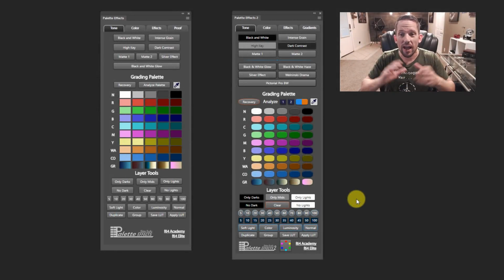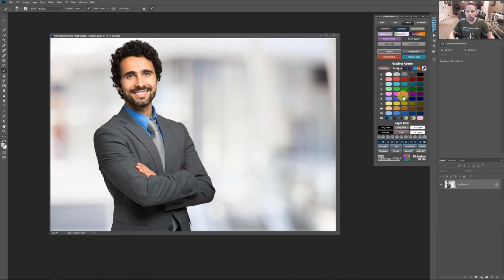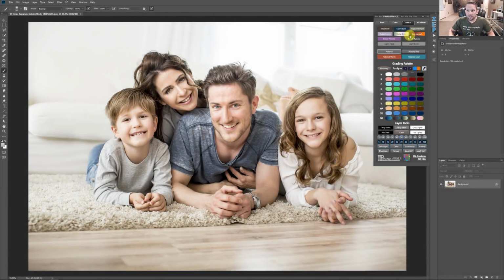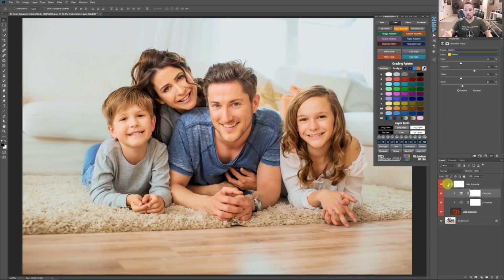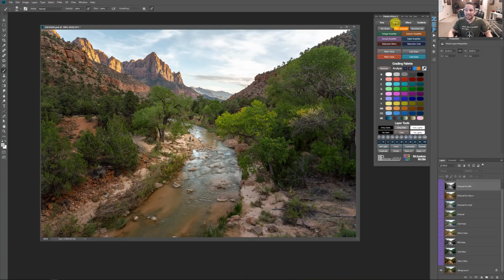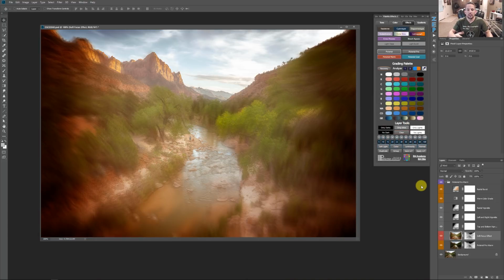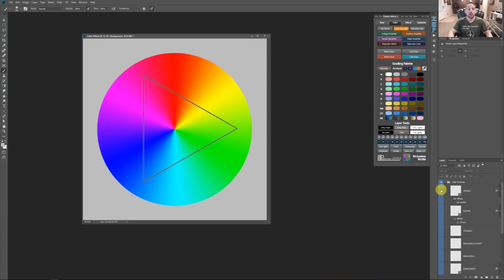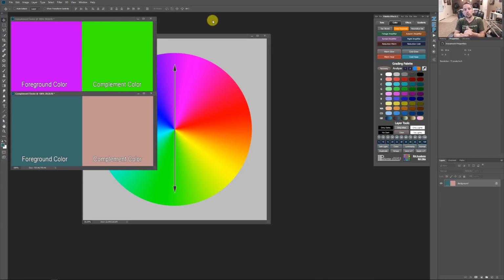Palette Effects 2 Top Five Features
I am Biased, I did build it...  but here are my favorite Palette Effects 2.0 Features

 It has been nearly a year and a half since I updated Palette Effects.  There are several reasons for that and while many of them lead to,  "I have been busy",  I do have one strong "other".  I thought I was onto something with Palette Effects 1, and to this day I still do enjoy that panel. However, I hadn't quite matured enough as an artist to develop what I really wanted or needed in my workflow.

Don't get me wrong, Palette Effects 1 was a great start!  It just needed to evolve and it did it a little slower than it's brother Zone System Express.

The truth is, that as our styles evolve, the necessity for our tools to evolve with it is apparent.  I, as an artist photographer, have seen significant improvement in my work over the last year and I attribute a lot of that to my growth in developing more Color Theory education.  Palette Effects 2.0 is a direct reflection of the evolution of both my artistic style and devotion to Color Theory.

Learn More about Palette Effects 2.0
In this tutorial, I will discuss my top five favorite new features, but here they are in written form if you want Cliff's Notes:

1  The Interface of Palette Effects 2.0
As you may have seen in the release of the Zone System Express 5, I learned quite a bit about CSS coding and panel development in the last year.   I put all that new knowledge to use and maximized on the real estate of the panel while maintaining user efficiency.   \

2  The Grading Palette
The Grading Palette on the first iteration of Palette Effects was uniquely random at best.  I had an idea, I just wasn't quite there with it yet.  In Palette Effects 2.0, I developed a more predictable and user-friendly grading palette that makes color grading a breeze!

3   The Color Expander
I have taught you many times to use the Colors in your image for tonal edits, but I haven't taught you how to use tones to create nonexistent colors.  Sounds intriguing right?  Well, I figured out a secret recipe to make colors in your photo where they do not exist.  It is pretty potent, so use it sparingly, but it will resurrect color in areas where color was non-existent.

4  The Effects
The Glows in Palette Effects 1 were nice, but now we have even more effects added to the mix.  There are Hazes, the distant cousin of glows, and the addition of Pictorial Effects.  These Pictorial Effects emulate the soft-focus glow of the early 1900's Pictorialist Photographers.

5  Color Theory
If you thought I put a lot of Color Theory into the first Palette Effects panel and education, you got another thing coming!  Palette Effects 2.0 raises the bar of Color Theory education and adds some incredible Color Theory tools to the panel.  From an interactive Color Wheel to photo analysis, you will be well on your way to making more educated Color theory decisions.